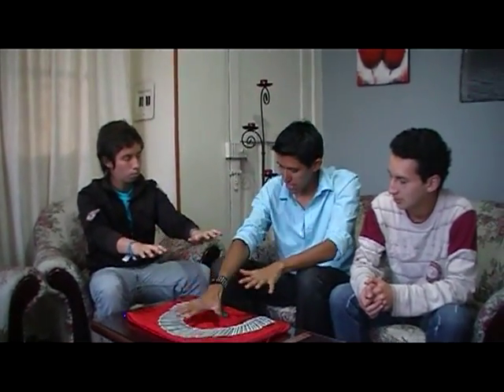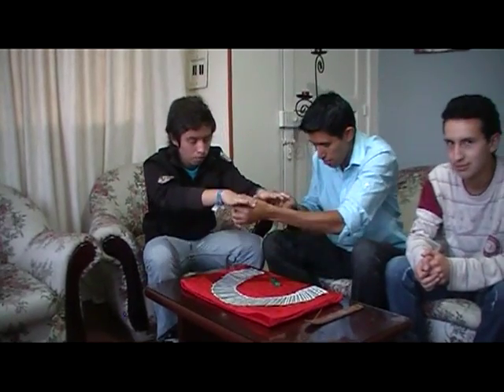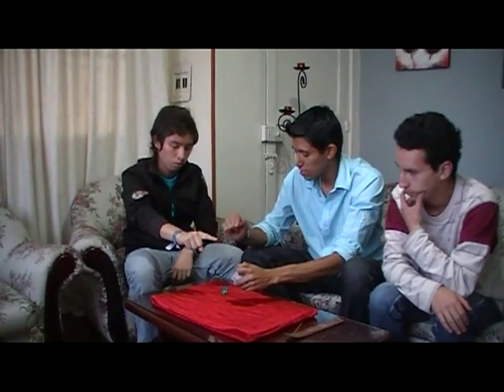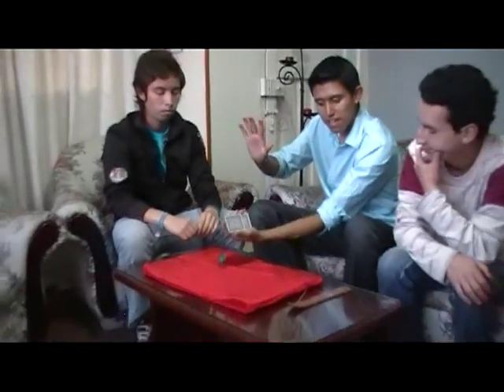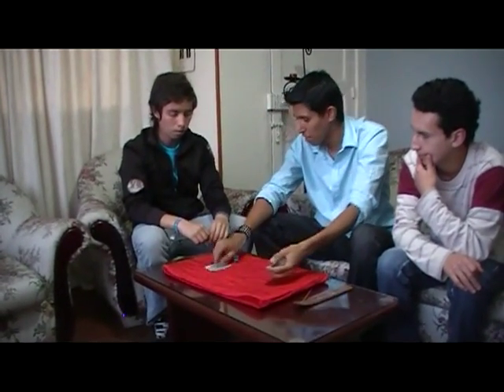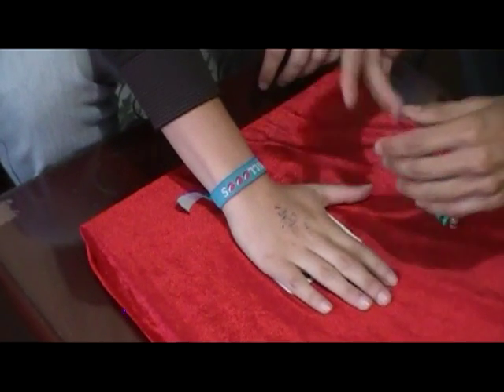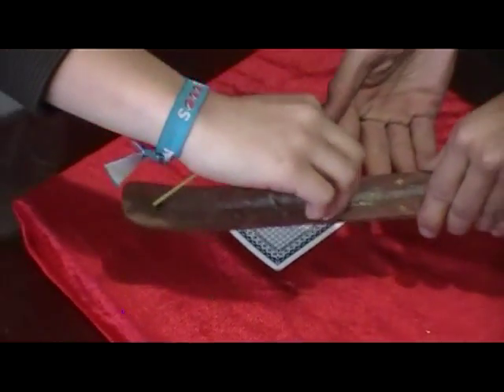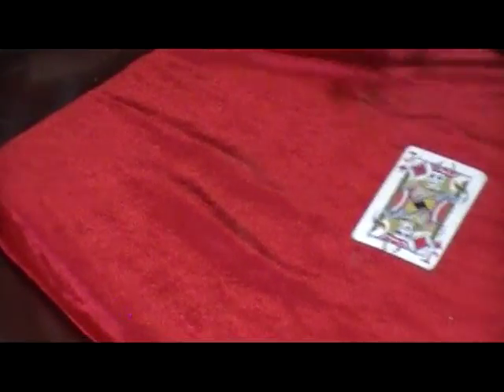Black magic by Cristian Contreras